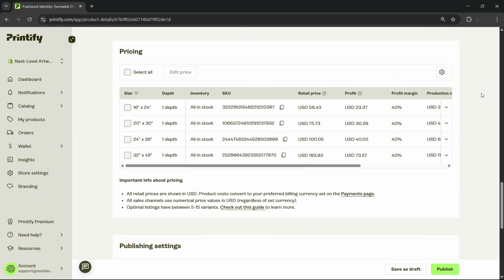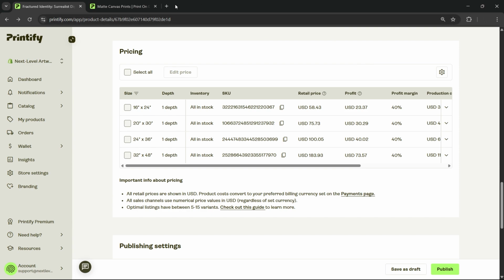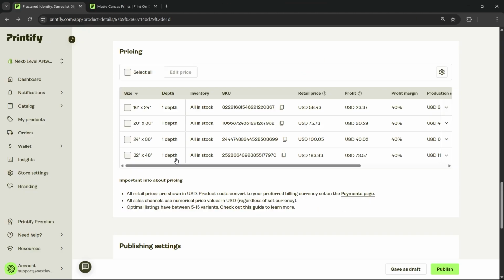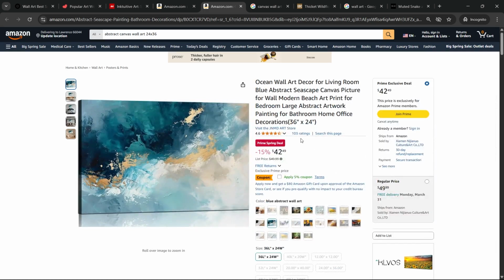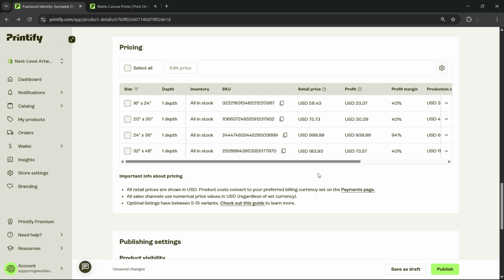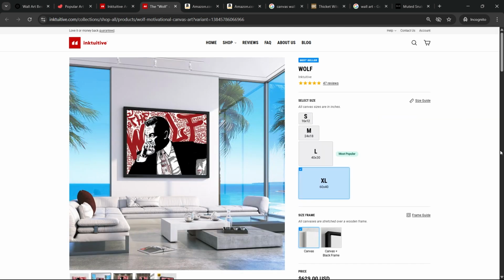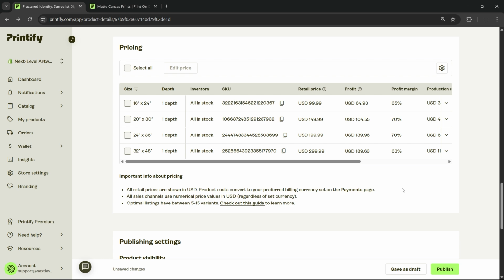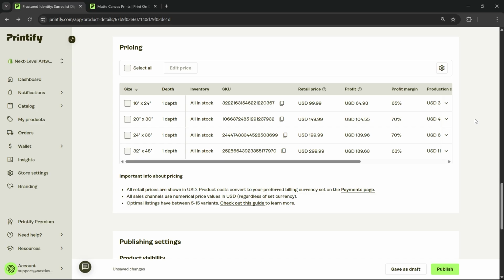How Should You Price Your Printify Products?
How much should you charge for your Printify products? Learn the best (and worst) ways to price your print-on-demand products on your Printify store. We'll discuss pricing strategies, how to think about profit vs. cost, and other big-picture business fundamentals that are vital to the success of any print-on-demand store.

In this video, we discuss the following: 1) How much you should charge for your print-on-demand products; 2) different ways of determining what prices to charge; 3) different pricing techniques that can be used on your Printify store including cost-plus pricing, value-based pricing, competitor-based pricing, and more; 4) the importance of selecting a high-enough price point that you can support all associated POD business expenses, including the cost of marketing/advertising, shipping, manufacturing, returns, and more; 5) the folly of attempting to be the lowest-cost provider, which given the structure of the print-on-demand business model, simply isn't possible when compared against other competitors that have access to cheaper materials, greater economies of scale, etc; 6) the importance of positioning your print-on-demand store and products, in such a way that customers will be willing to pay higher prices for your offering; 7) how focusing in on a specific niche/target market can allow higher price points that customers will eagerly pay for; 8) various pricing psychology findings, relevant to print-on-demand sellers, including how lower prices are sometimes paradoxically seen as a bad thing by customers (due to them being associated with low-quality, cheap, shabby product offerings), and conversely how higher prices are often seen as more desirable (due to being associated with higher-quality, more durable, more luxurious/aspirational product offerings).